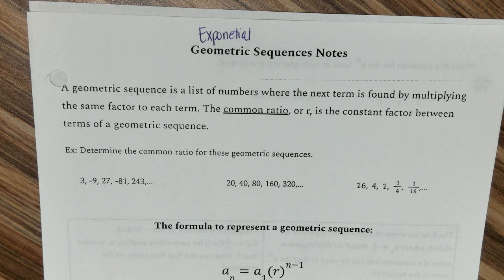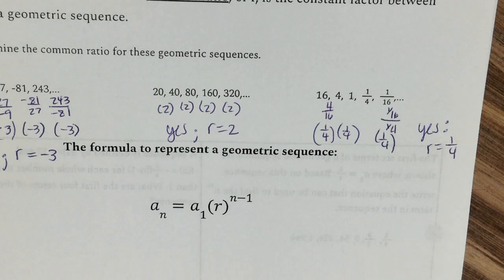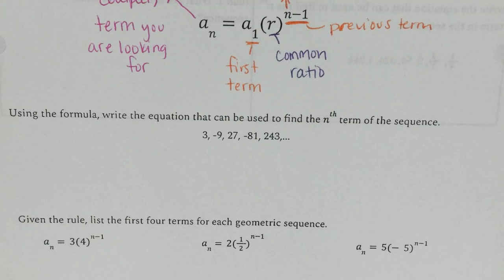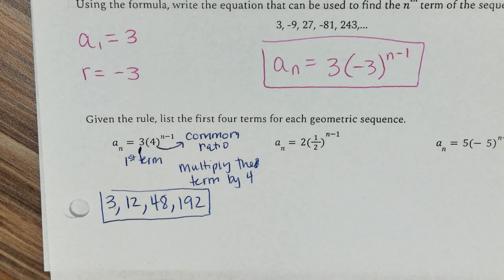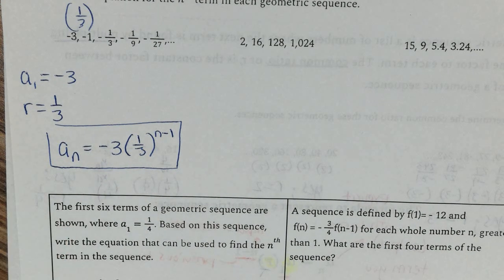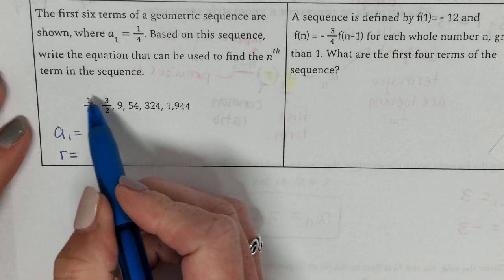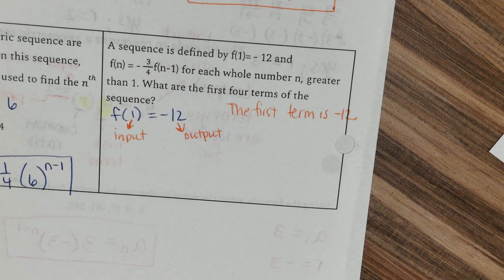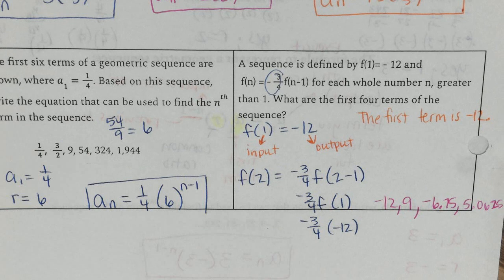Algebra- Geometric Sequences